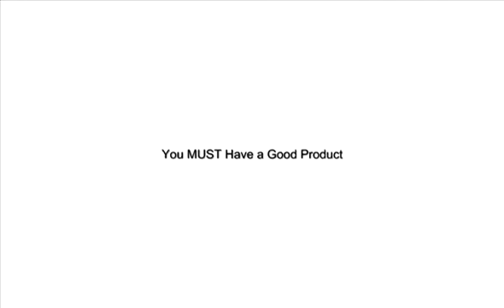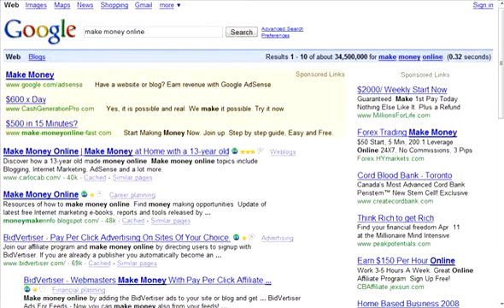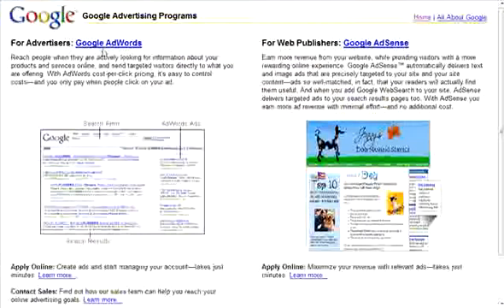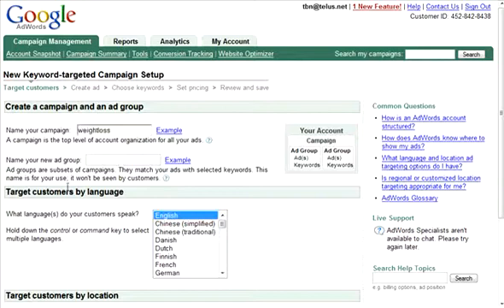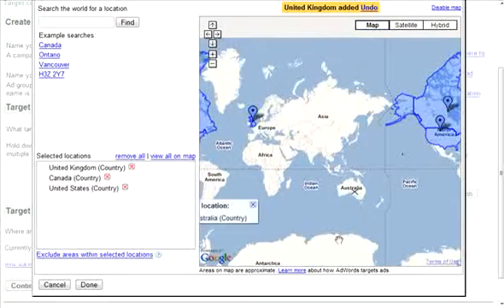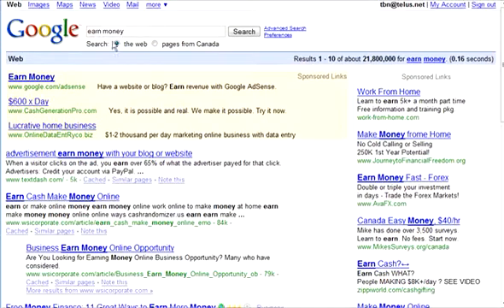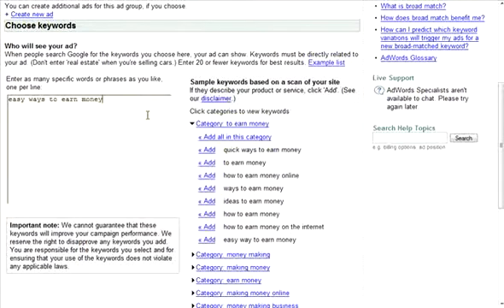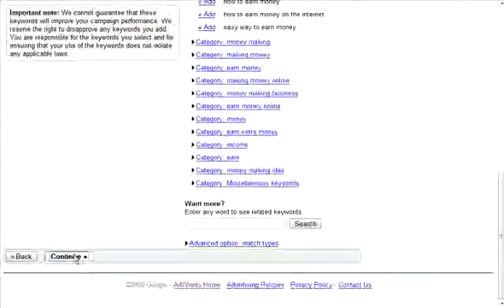Online Business Study #6 Create Product, Price, PPC, Google